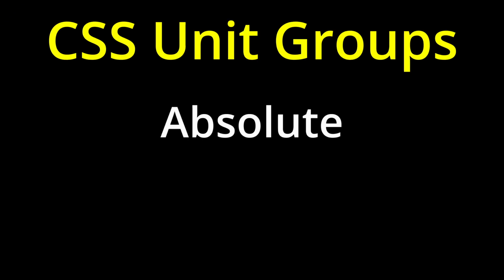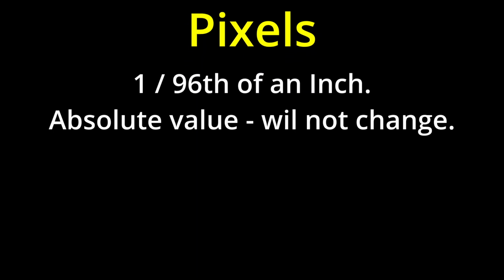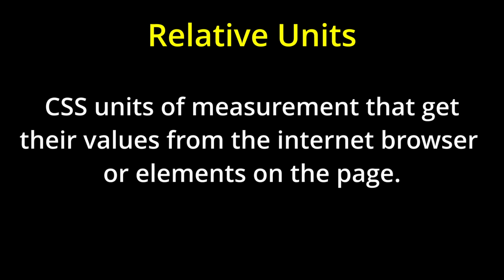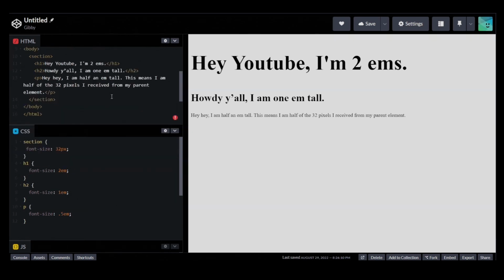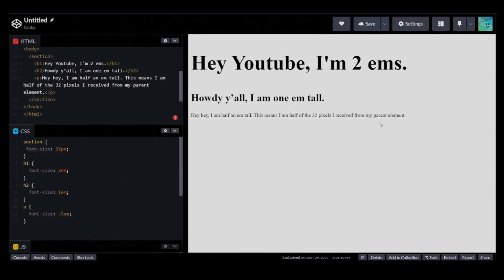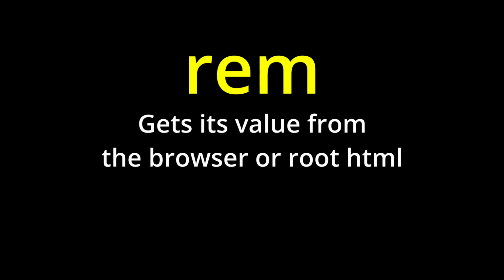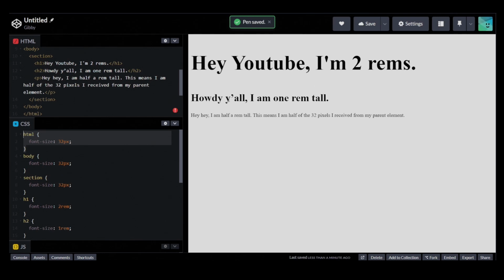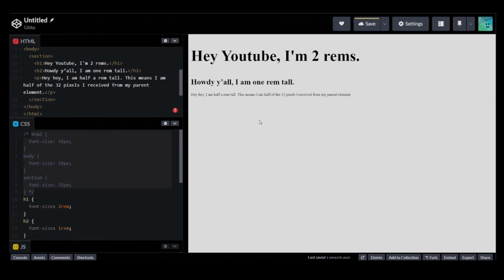CSS - The Difference Between Em, Rem and Pixels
In this video I go over the difference between em, rem and pixels in CSS with some examples.